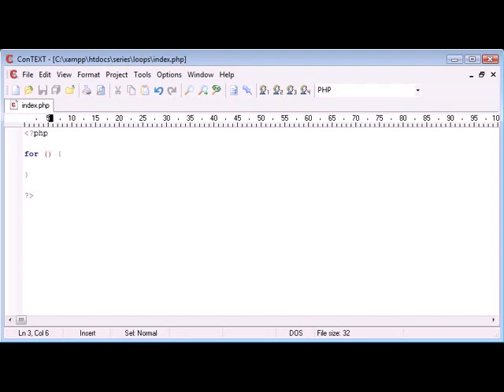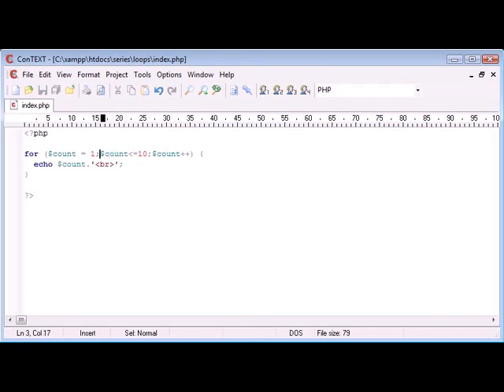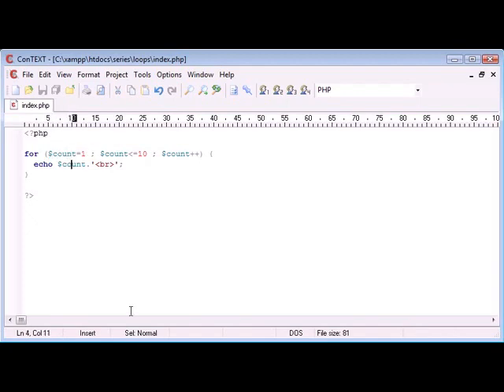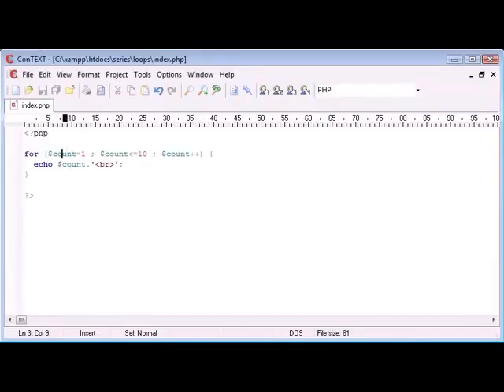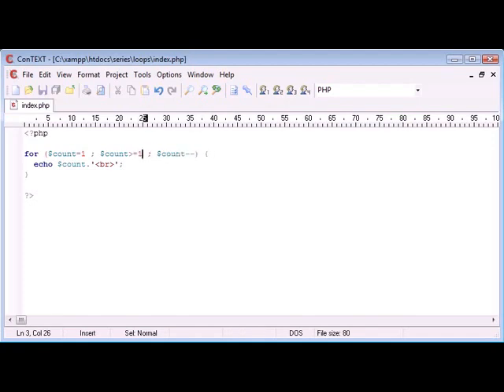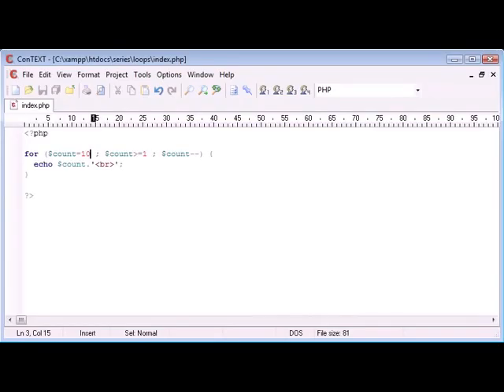Beginner PHP Tutorial 27 for Loop computer tips and triks pro